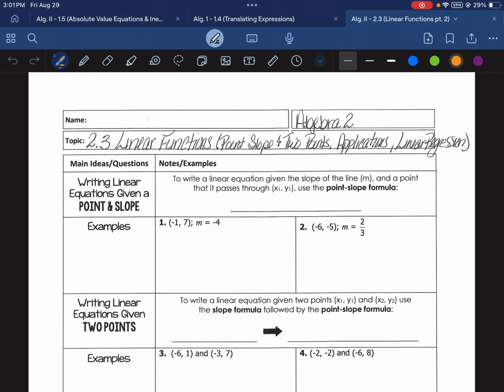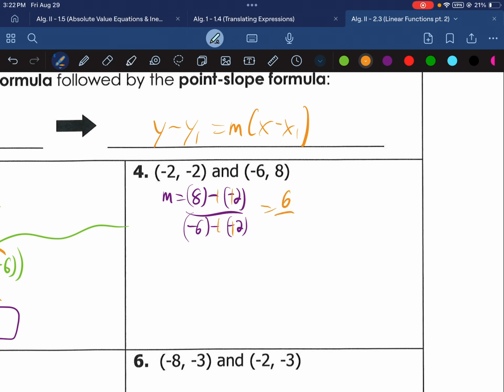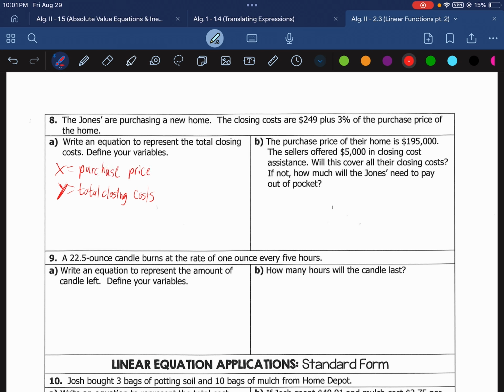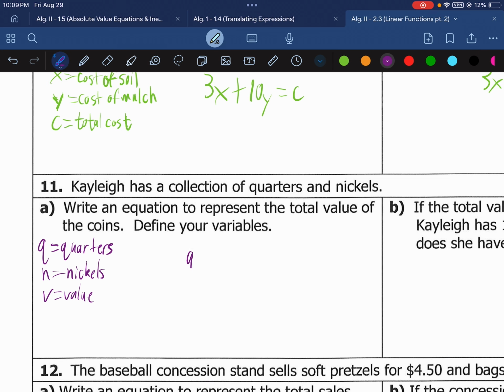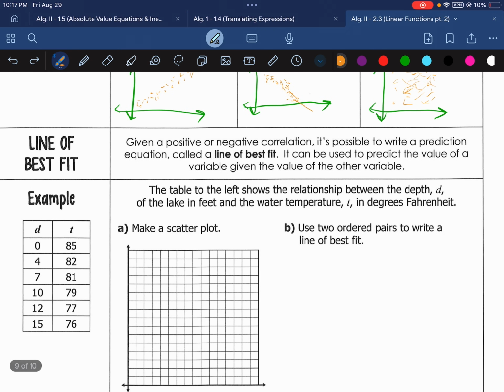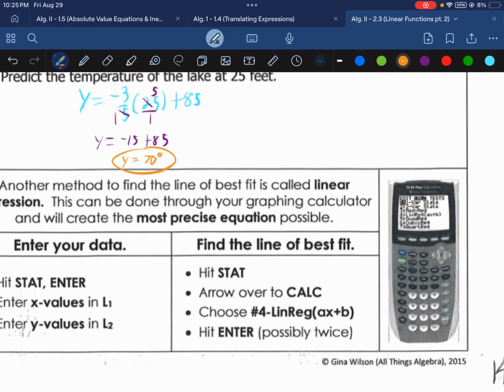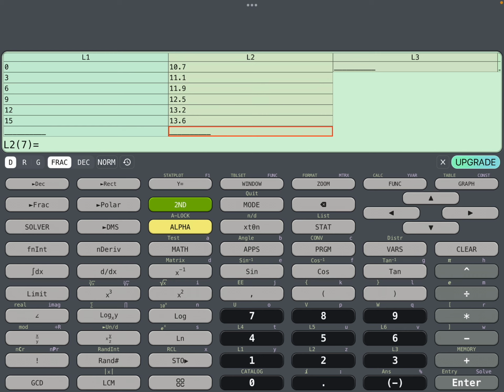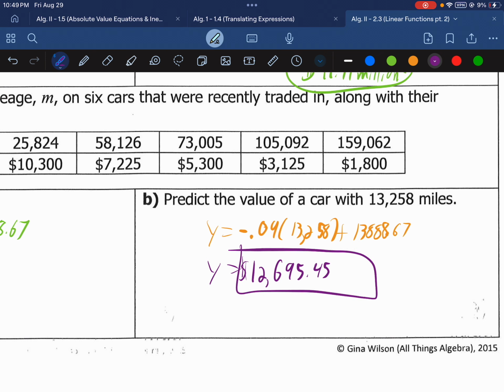Alg. 2 - 2.3